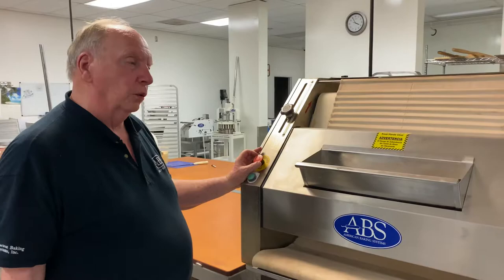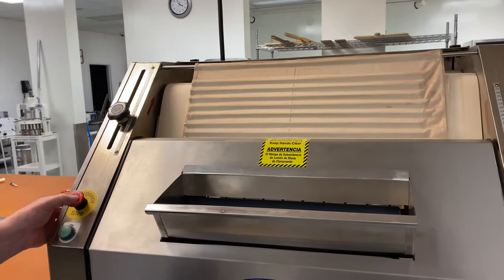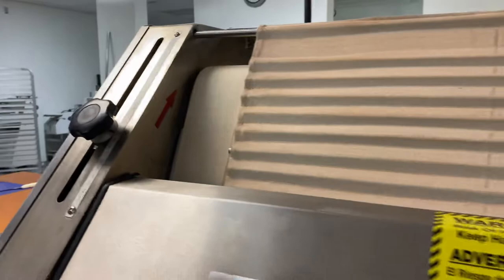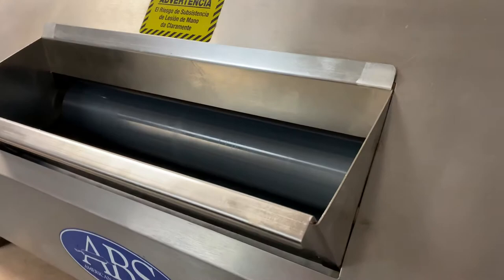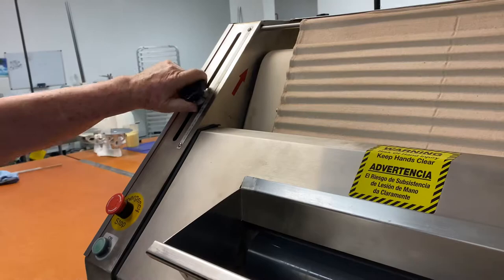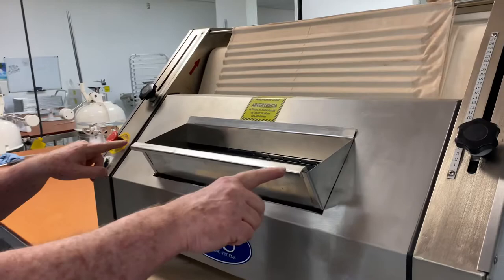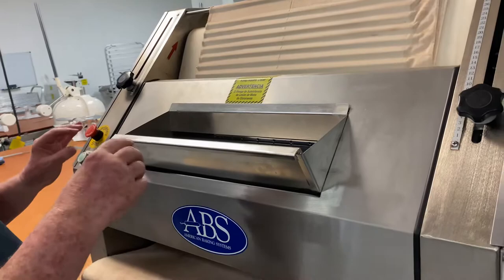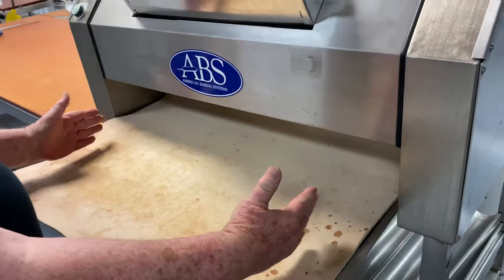ABS Long Bread Moulder Demonstration.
This is a brief demonstration of our ABSLBM-20 long bread moulder.